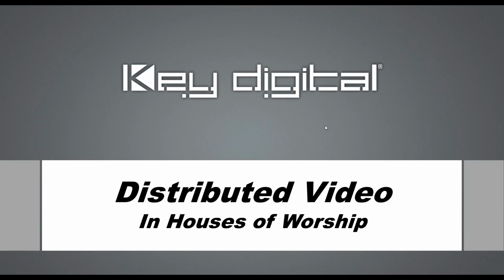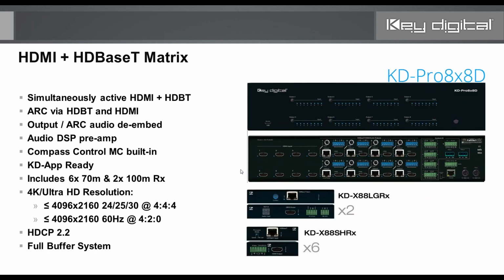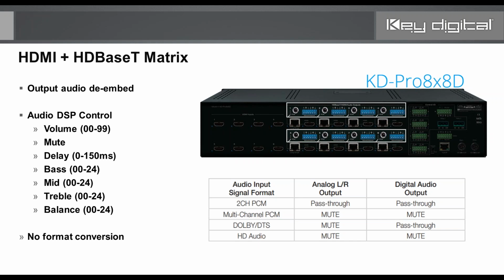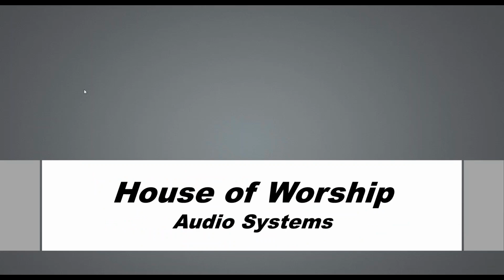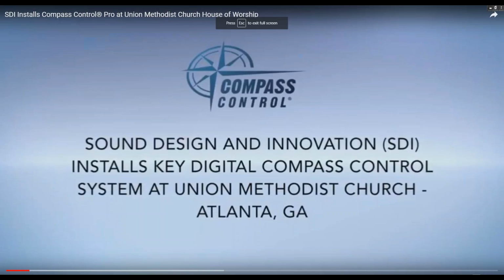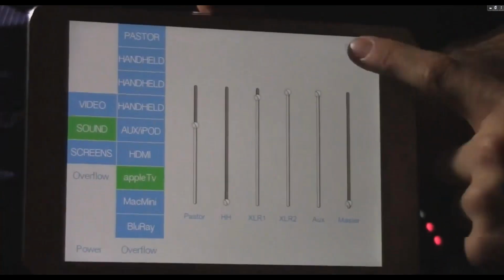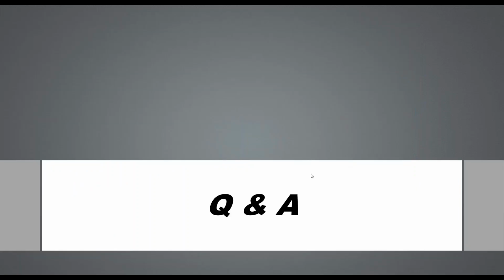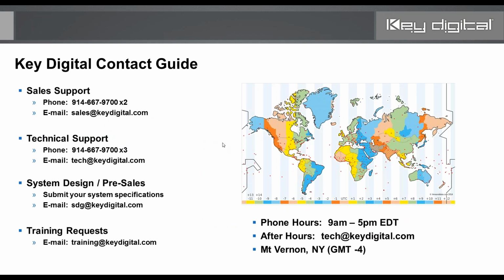Webinar: How to Specify, Design, and Install HDCP 2.2 Compliant Matrix Systems in Houses of Worship